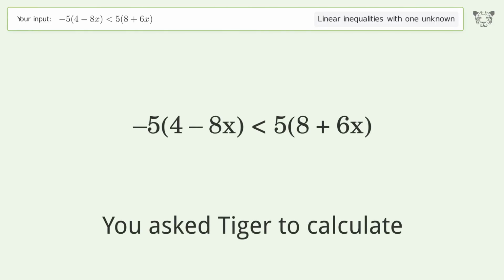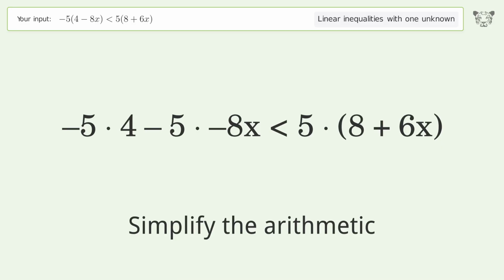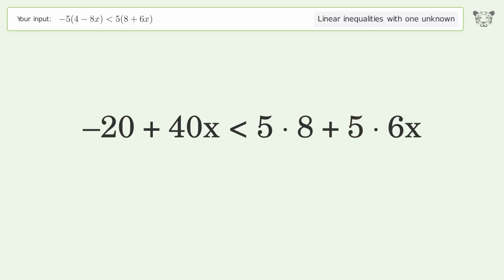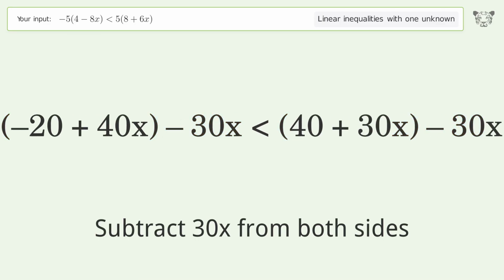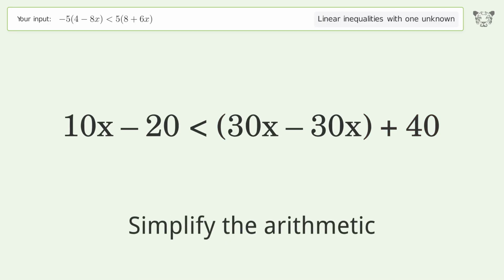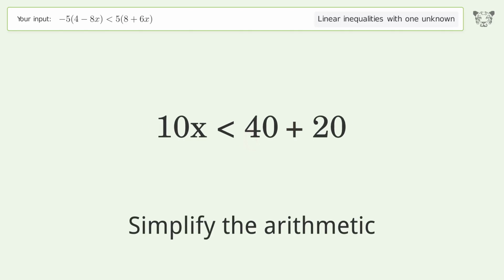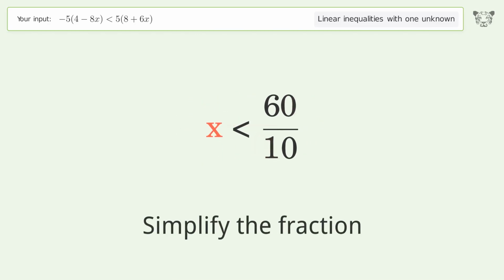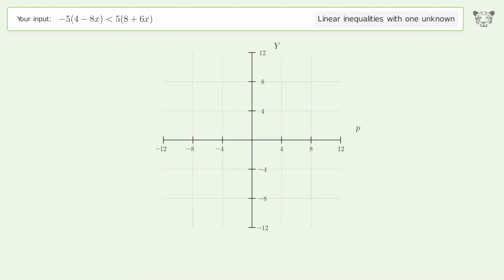-5(4-8x) less than 5(8+6x) - Solve linear inequalities with one unknown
Solve -5(4-8x) less than 5(8+6x): Tiger Algebra shows you how to solve linear inequality -5(4-8x) less than 5(8+6x), with clear, step-by-step explanations.